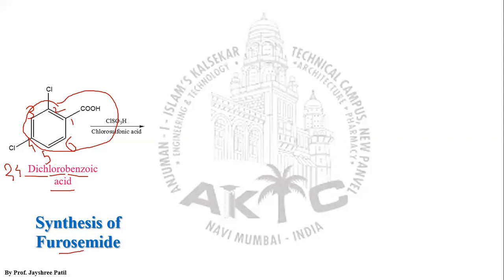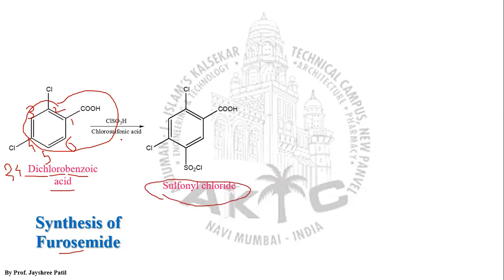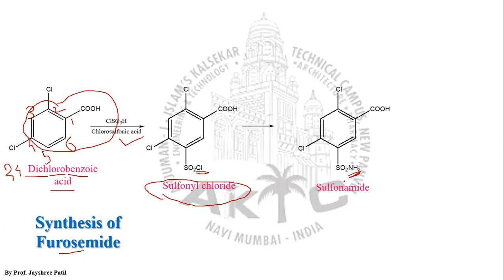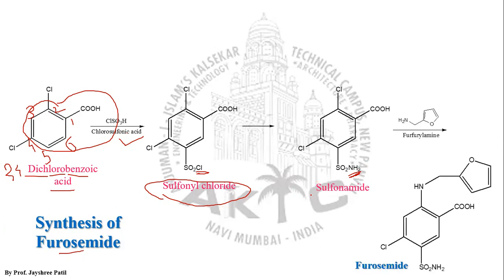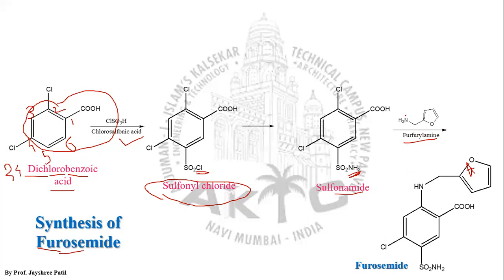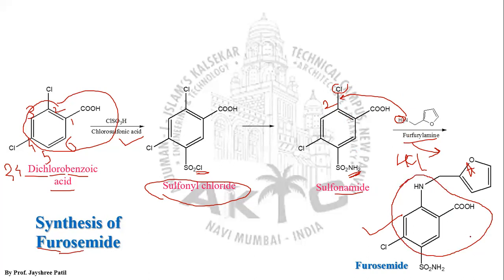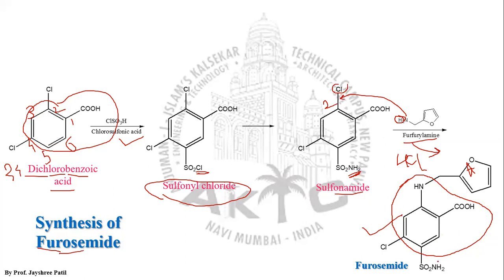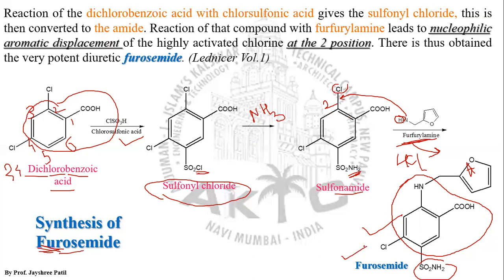Synthesis of Furosemide